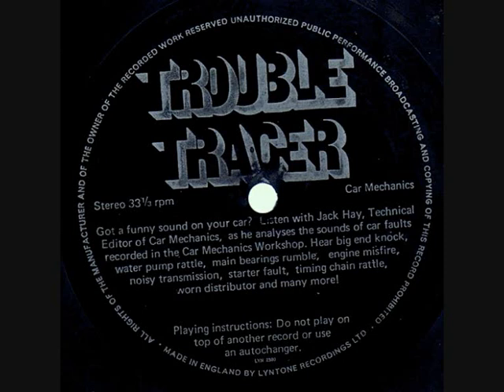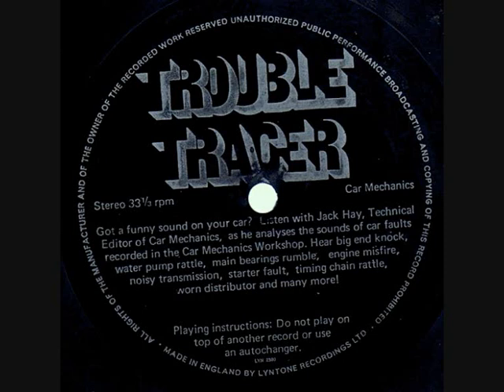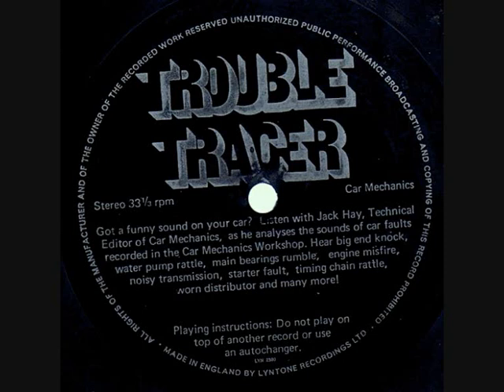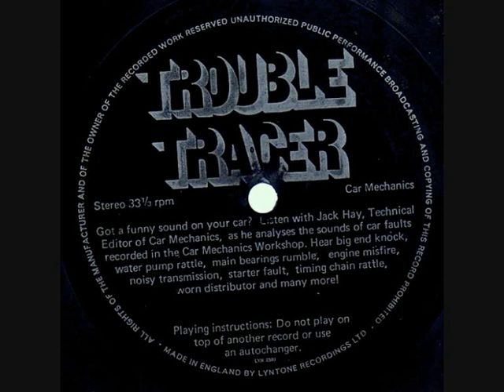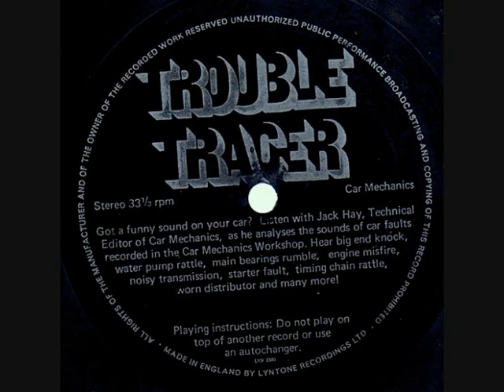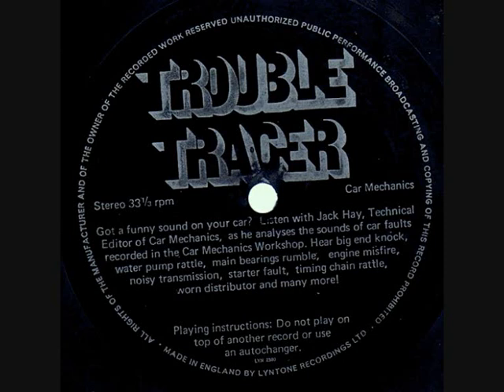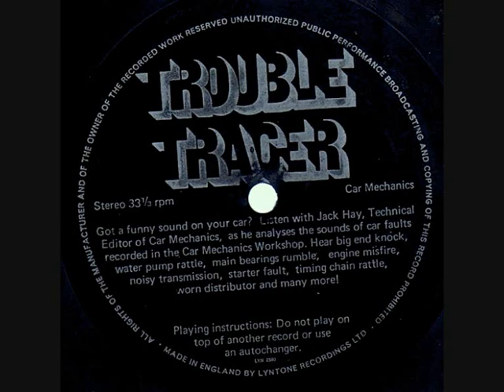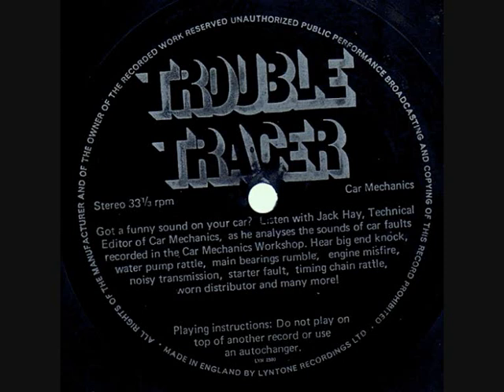JACK HAY - TROUBLE TRACER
Free flexi-disc provided with car mechanics magazine 1974.